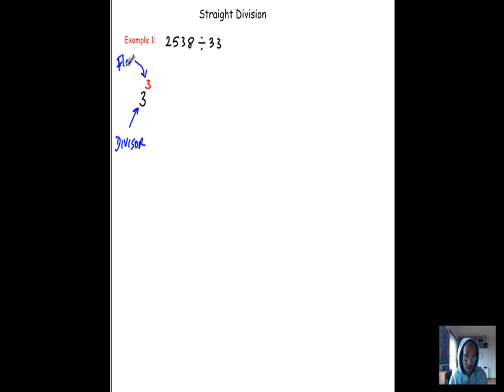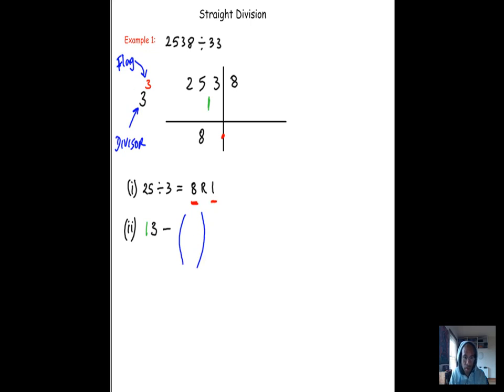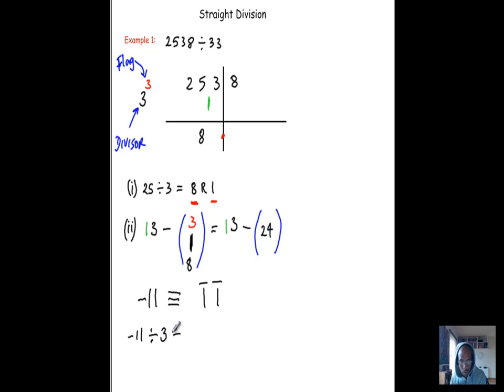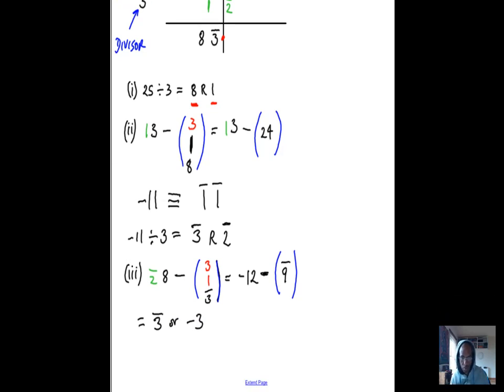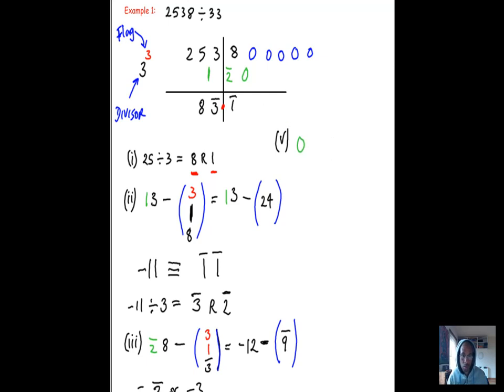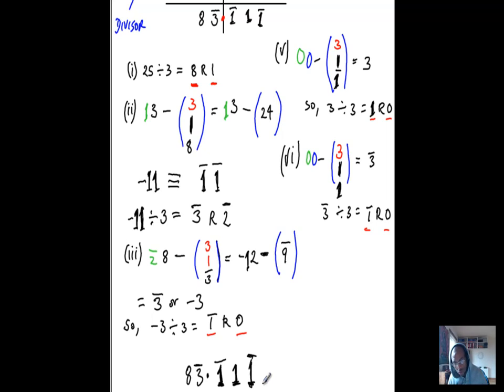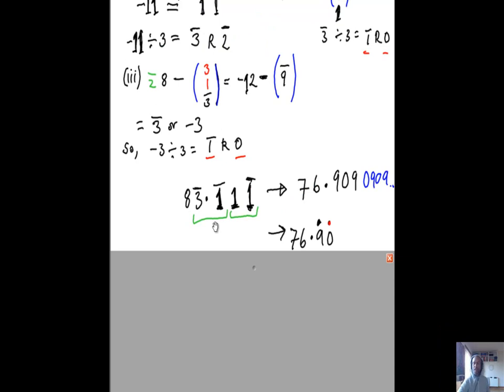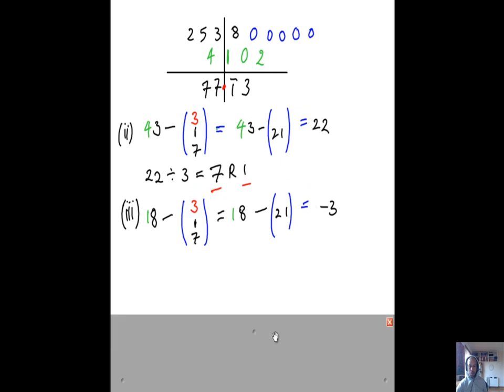Vedic Straight Division Method Example 1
Simple Division Using Vedic Maths. Straight Division Method.